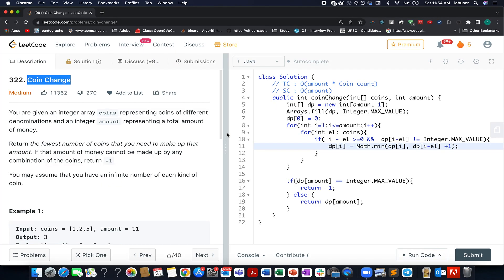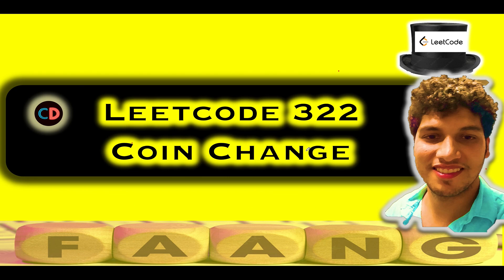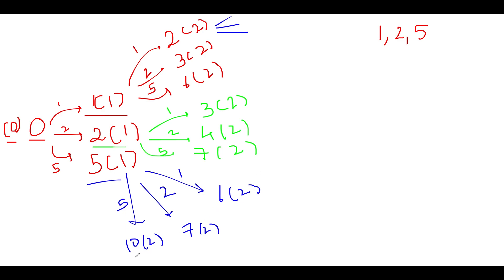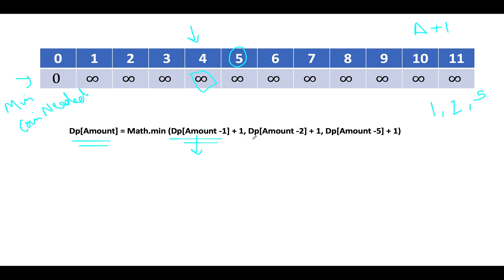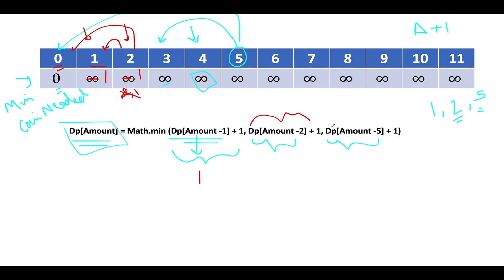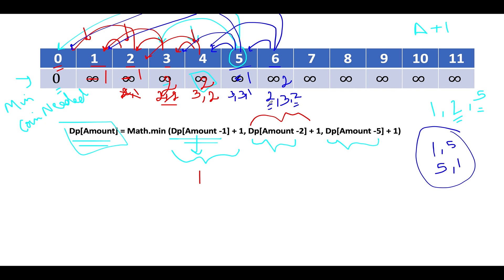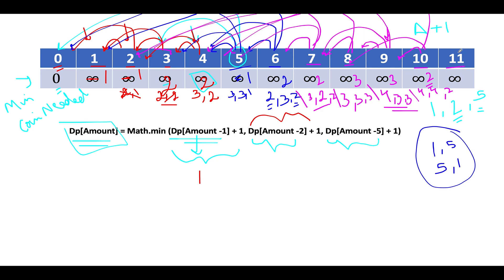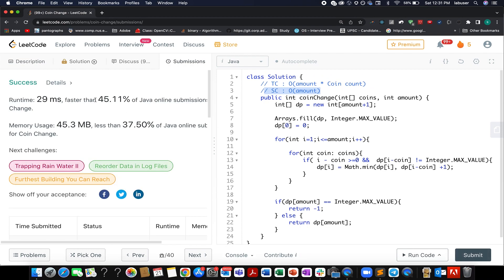Coin Change | Leetcode 322 | Dynamic Programming 🔥🔥🔥 | Easy Peasy | Live coding session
Here is the solution to "Coin Change" leetcode question. Hope you have a great time going through it.

🎉 Chapters
0:00 Introduction
1:00 Step y Step Algorithm
8:00 Test Case Iteration
15:00 Coding It up